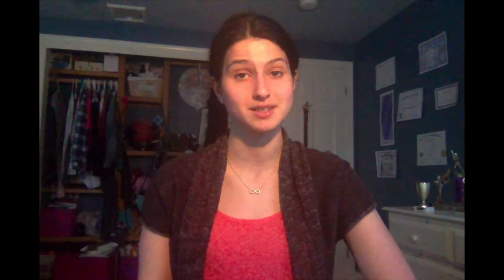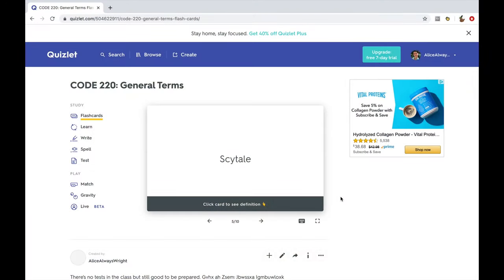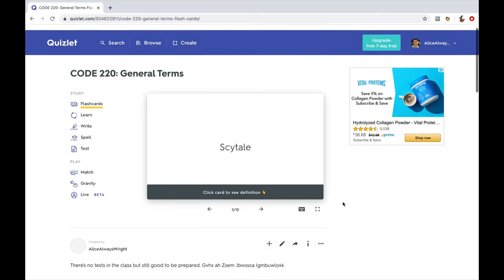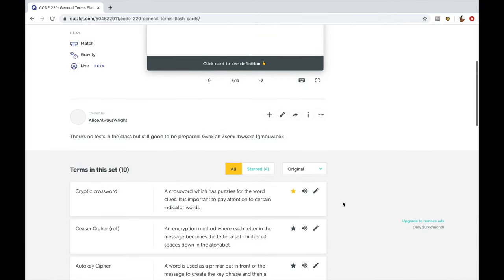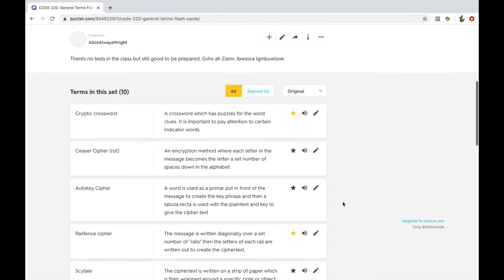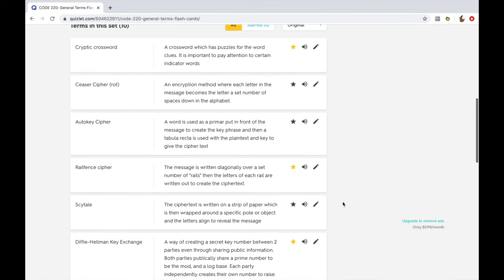Achieving With Alice - Ep. 3: Preparing for Exams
This video covers exam preparation strategies. As someone who always scores high on them I figured this video was a necessity to make.